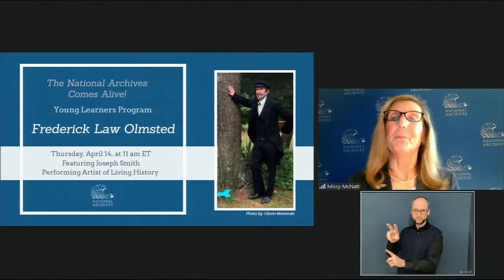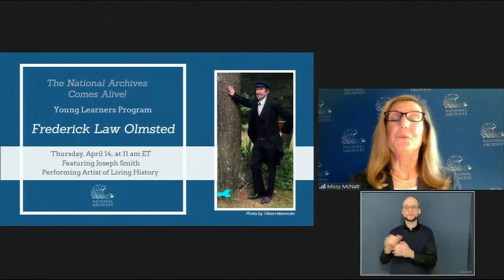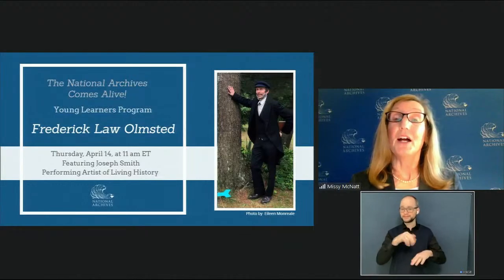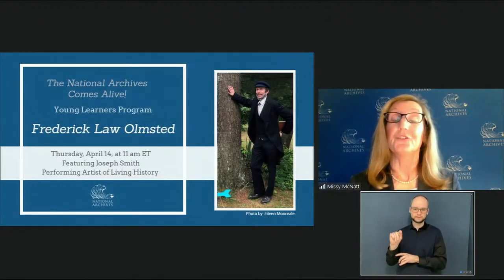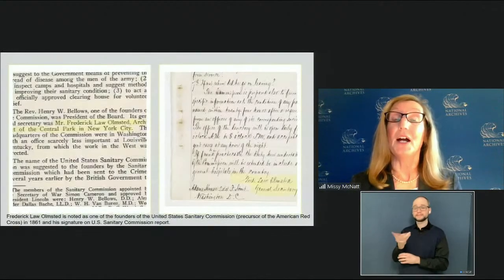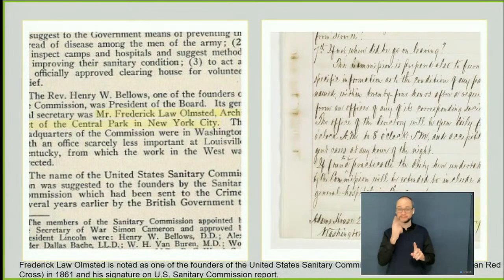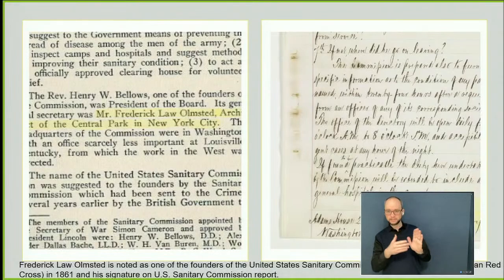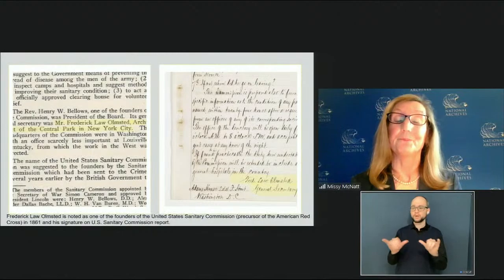National Archives Comes Alive! Young Learners Program: Meet Frederick Law Olmsted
Meet Frederick Law Olmsted